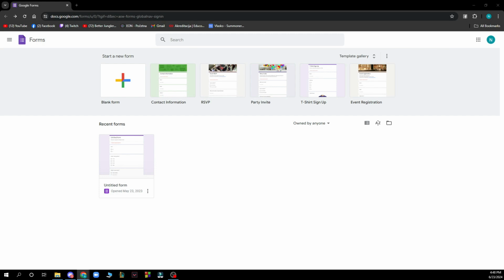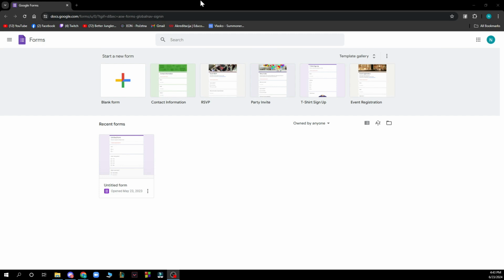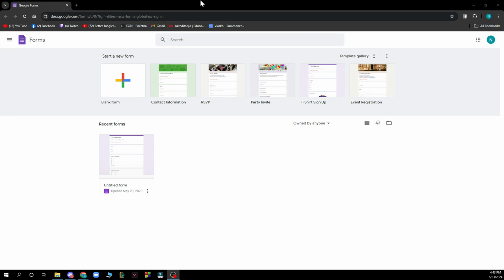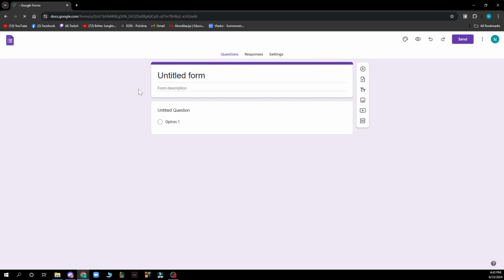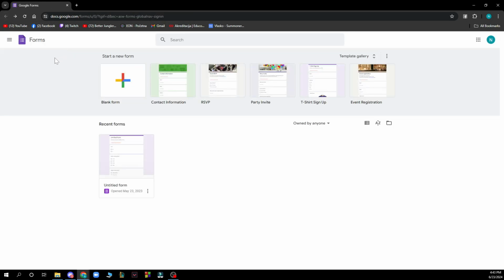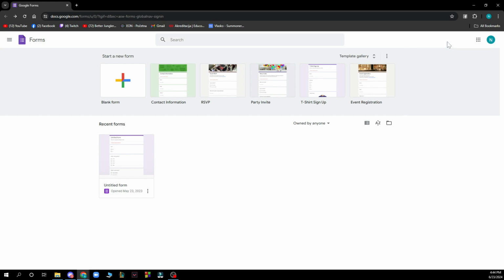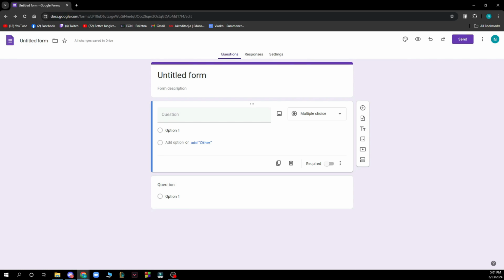How To Duplicate a Form in Google Forms (Quick Tutorial)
In this video I will show you How To Duplicate a Form in Google Forms. It would be good if you watch the video until the end so that you don't miss important steps.